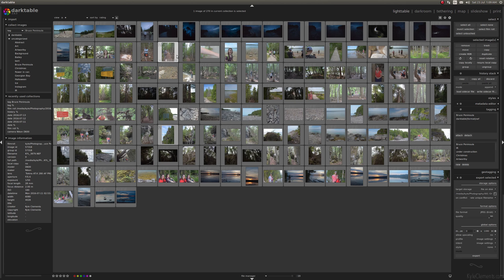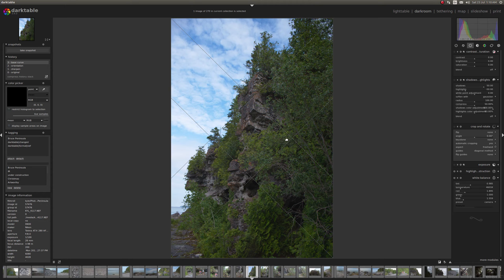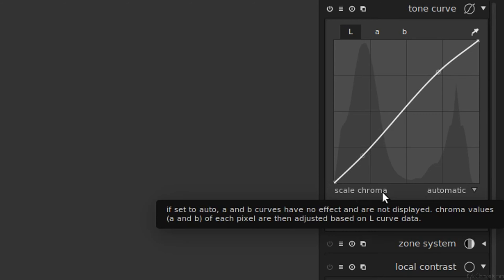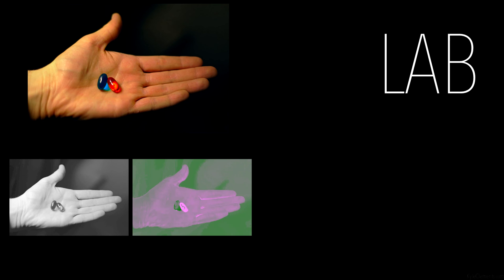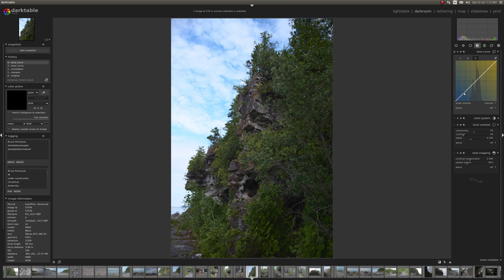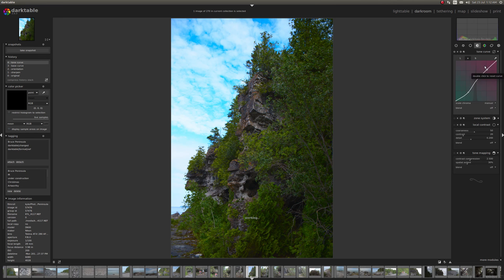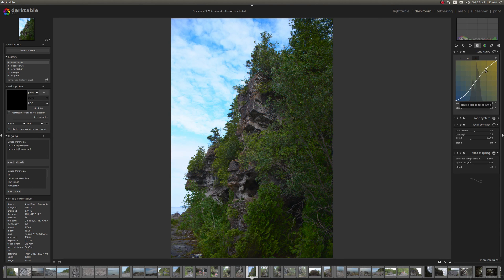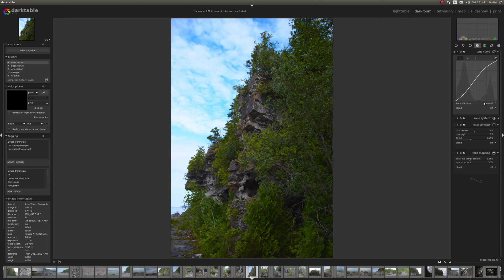Making Your Greens Pop in Darktable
Ever take a picture of beautiful leaves, with countless beautiful shades of green, only to discover that on your monitor, they look flat and lifeless?

Learn how to make your greens pop through the magic of LAB colour!